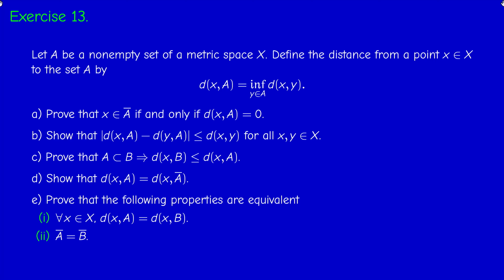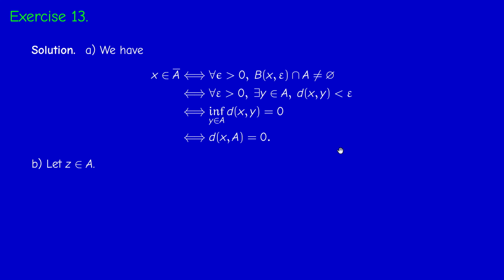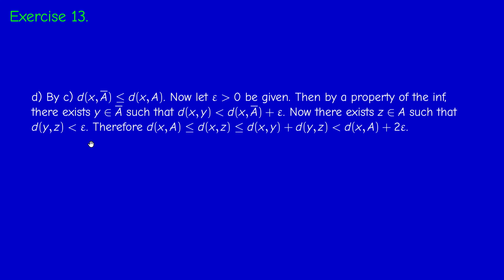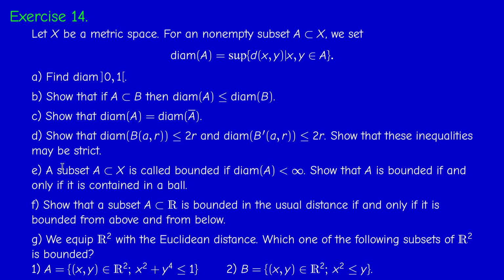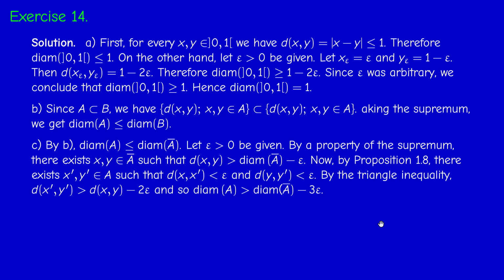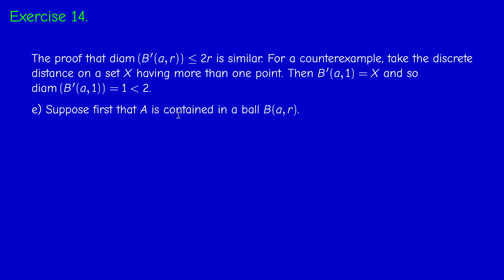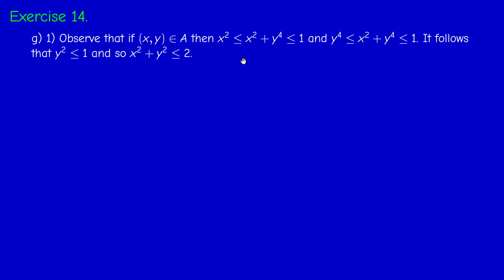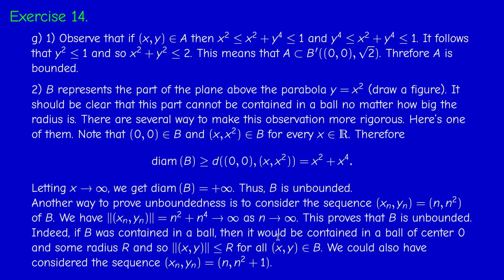M2201 - Metric Topology - Exercises of Chapter 1 - Part 4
Exercise on the distance from a point to a set. Exercise on the diameter of a set.